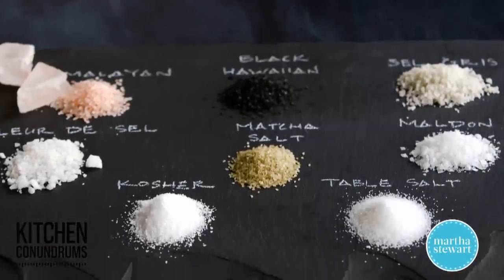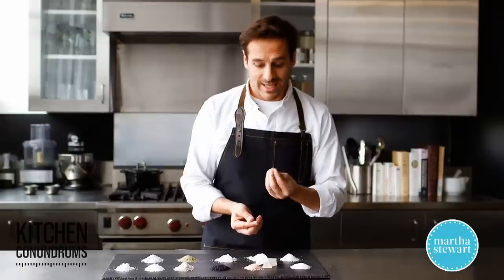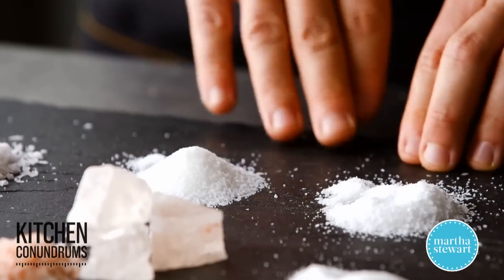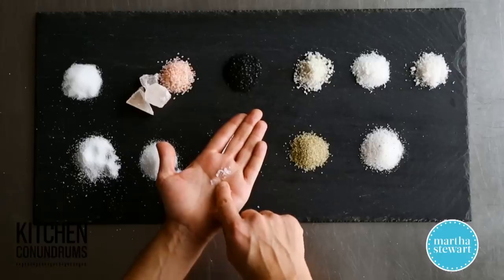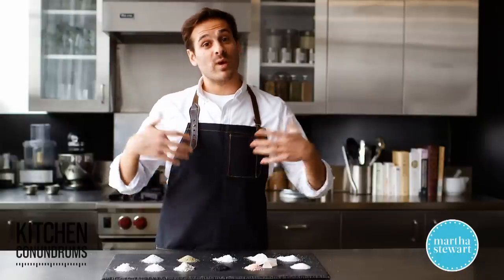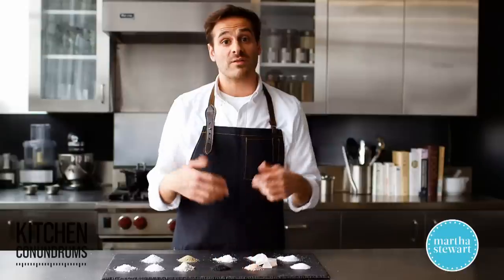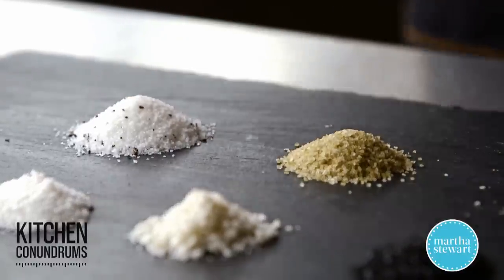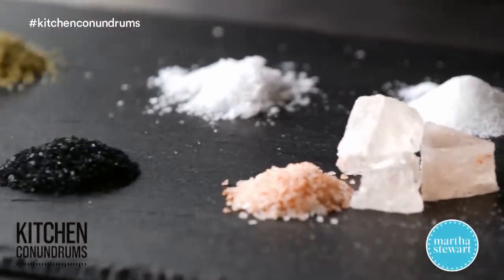Which Salt to Use?- Kitchen Conundrums with Thomas Joseph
With so many salts available at the super market these days, it’s tough to know which salt to use in your dishes . Thomas Joseph breaks it all down and shares his tips for the right time to use them, plus what to do if you over or under salt your food.